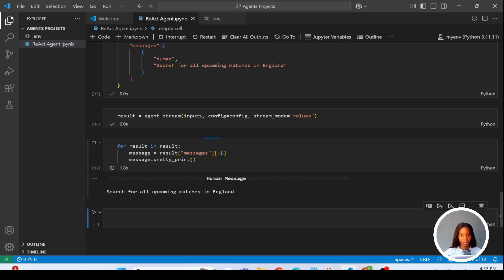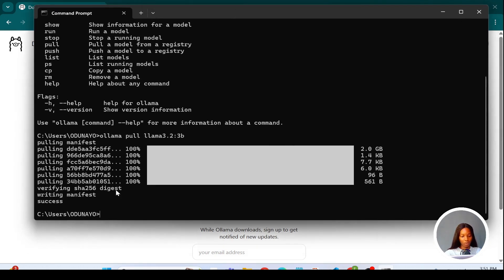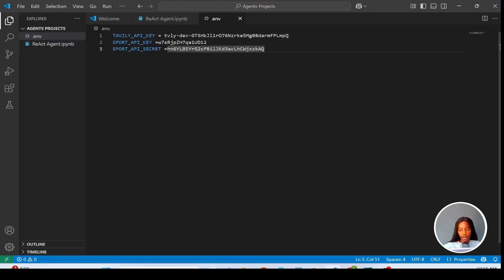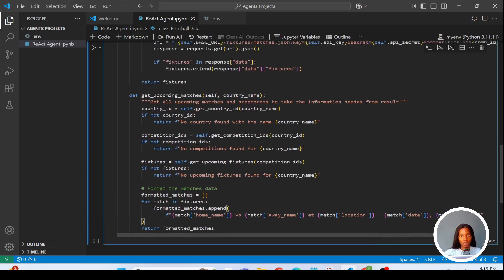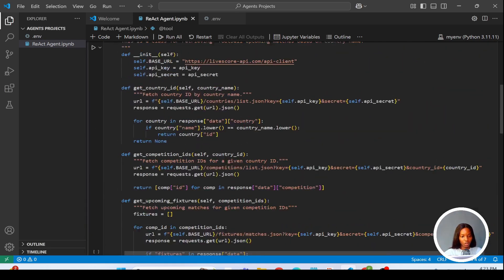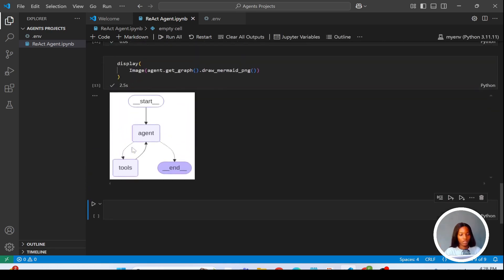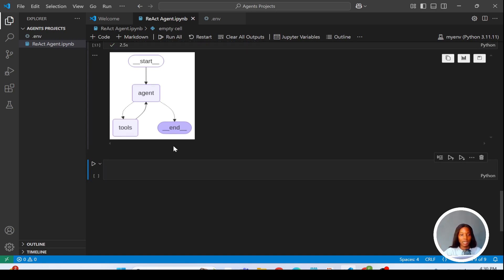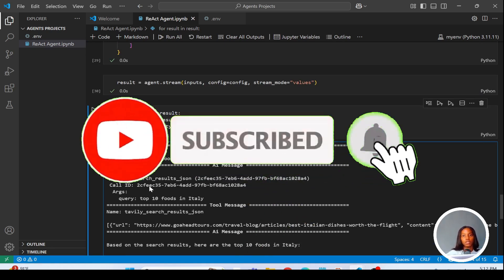How to Build ReAct Agents with LangGraph & Ollama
This video is a tutorial on how to build ReAct agents using Ollama and LangGraph.
This will also show you, how you can create a custom tool and connect it to your Agent.

🔍 What You'll Learn:
• How to install and use Ollama with LangGraph
• ReAct agents and how they work
• How to integrate Ollama with LangGraph

0:00  - Intro
0:45  - Set up & Installation
03:36 - Build Agent

LiveScore API

Github Repository